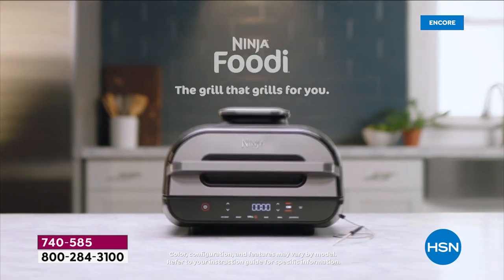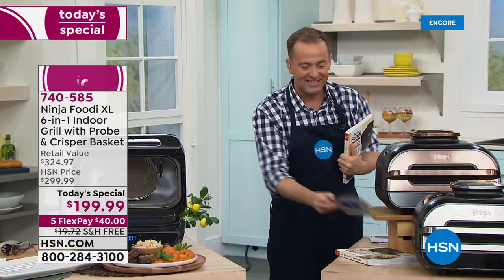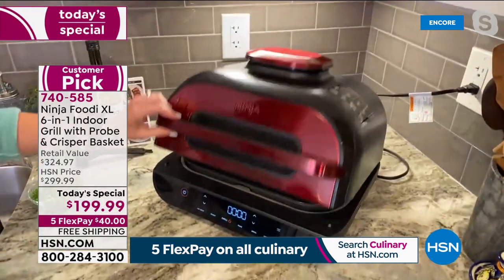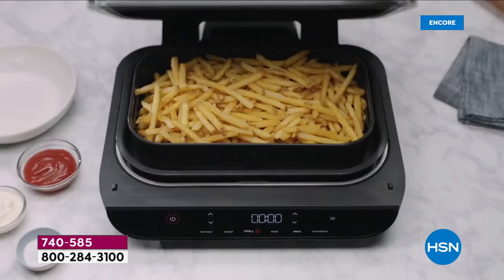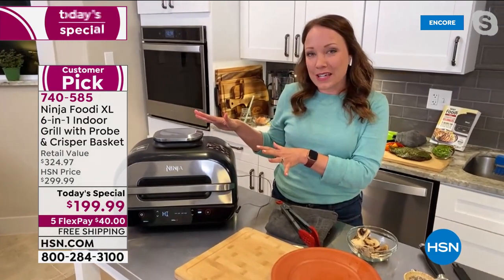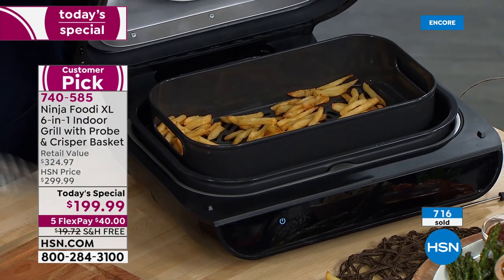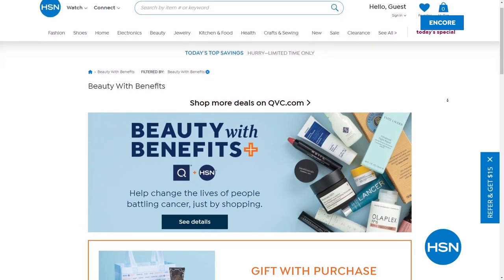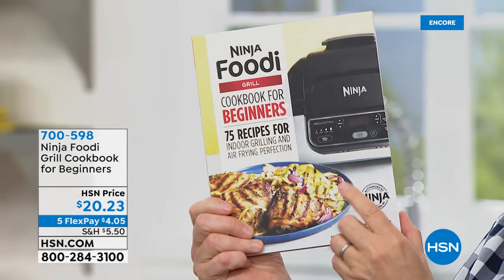HSN | Kitchen Essentials featuring Ninja 05.16.2021 - 02 AM